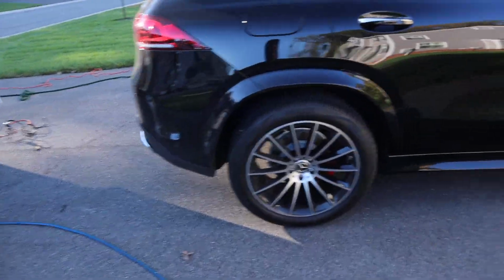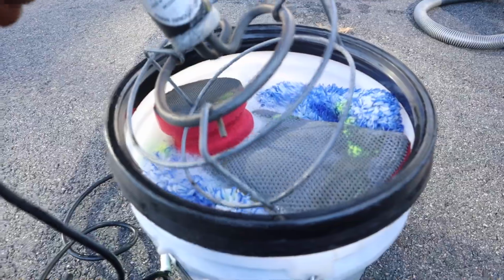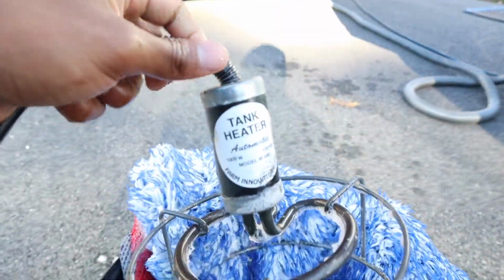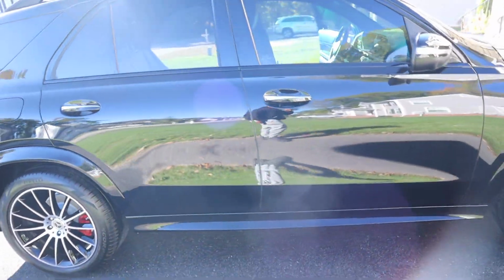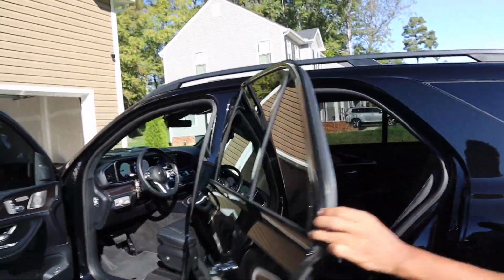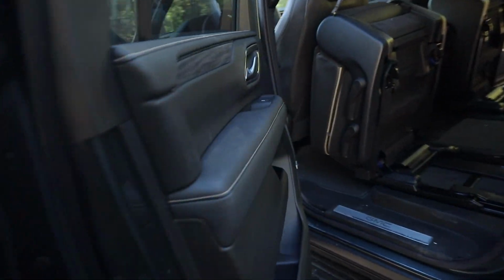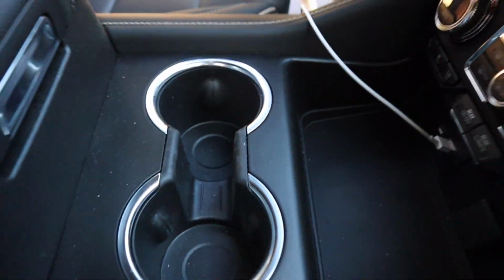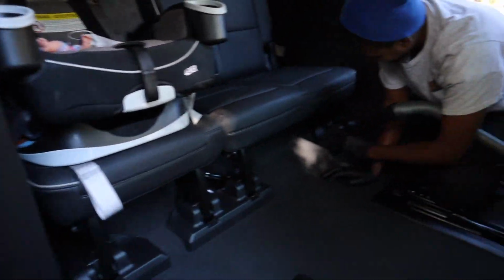HOW SHOULD I SCHEDULE MY CAR DETAILING CLIENTS???